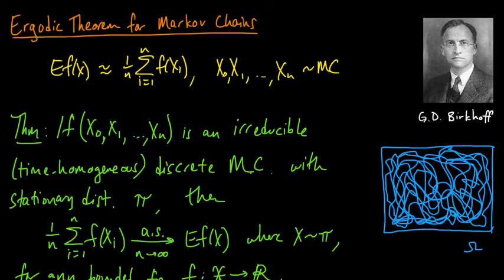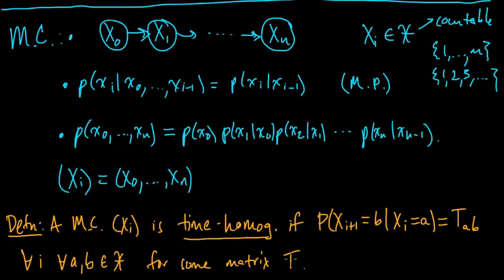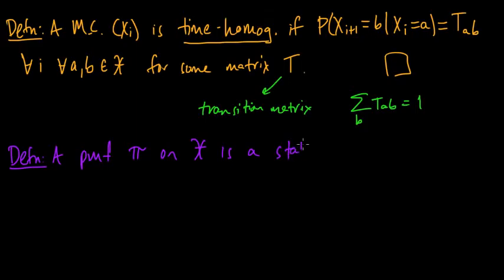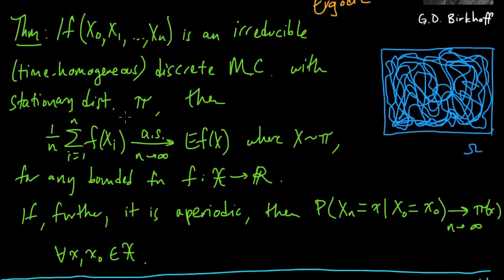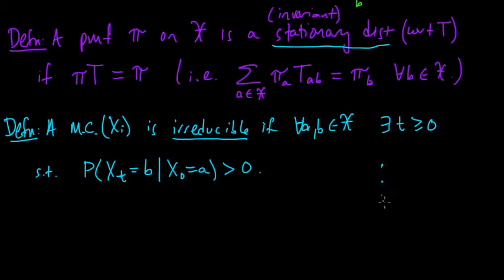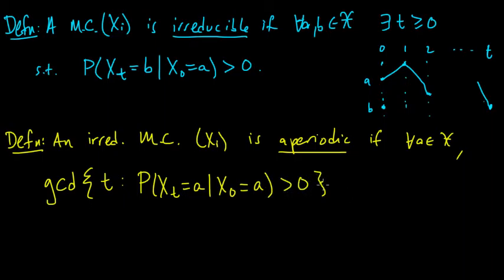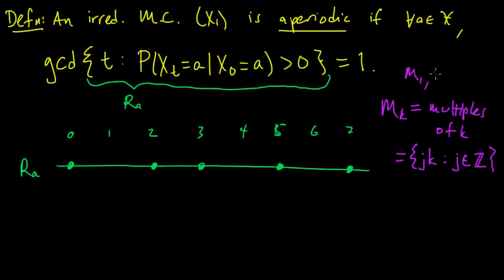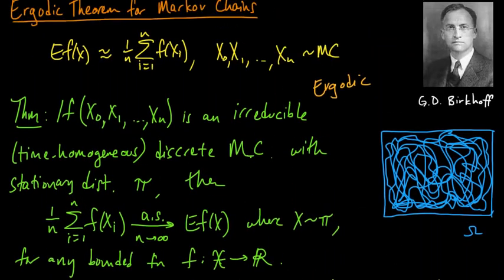(ML 18.3) Stationary distributions, Irreducibility, and Aperiodicity-tByUQbJdt14.mkv